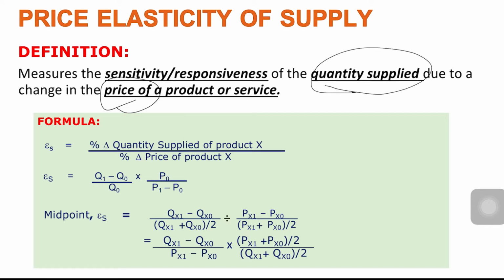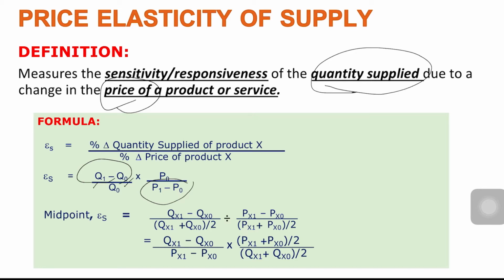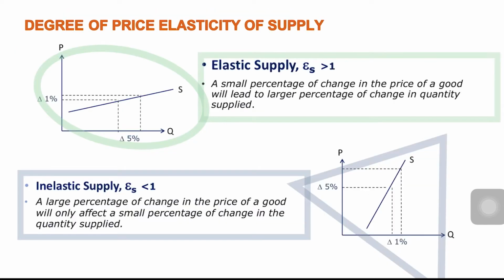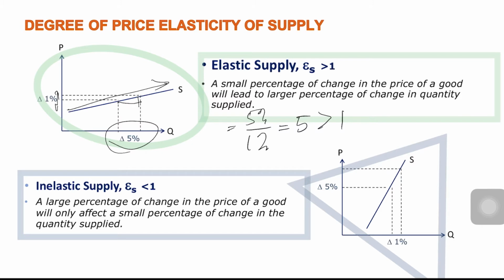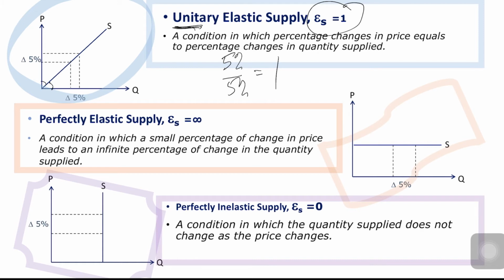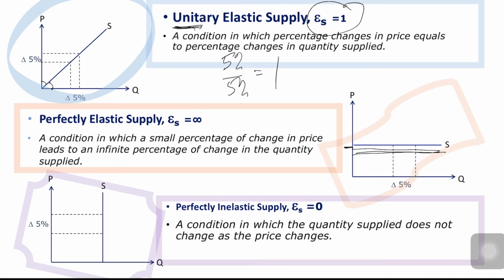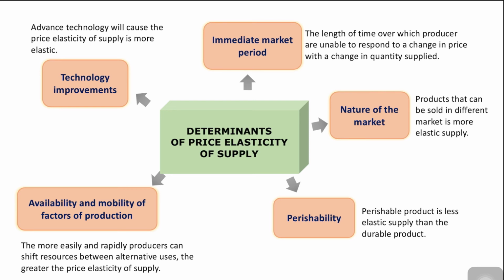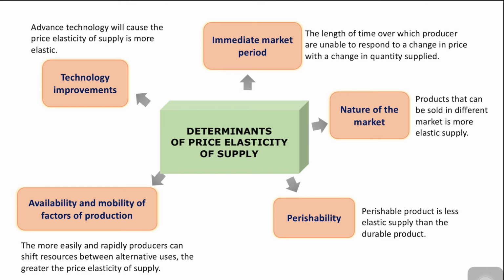Price Elasticity of Supply - midpoint formula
This video explained the price elasticity of supply with midpoint formula.